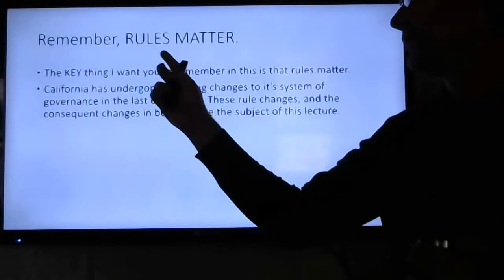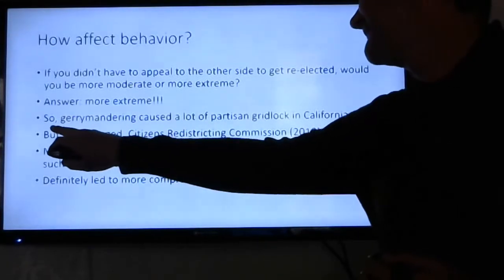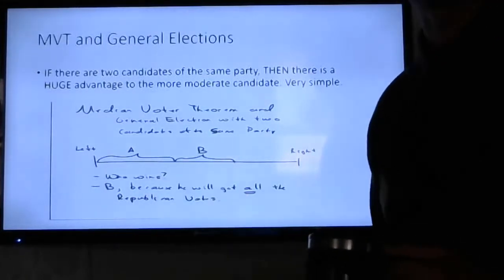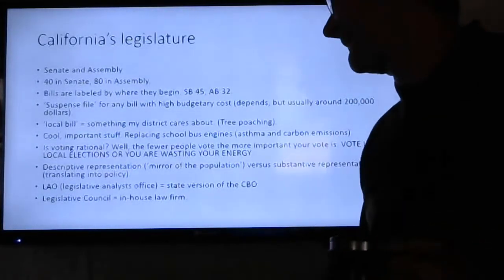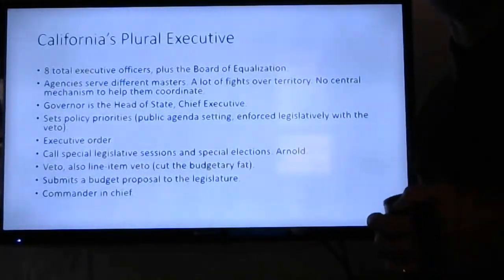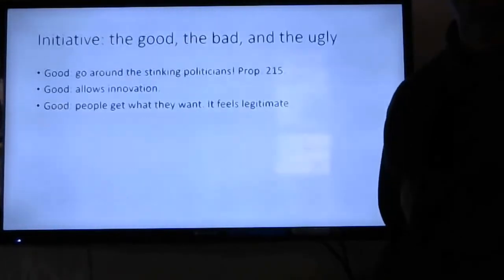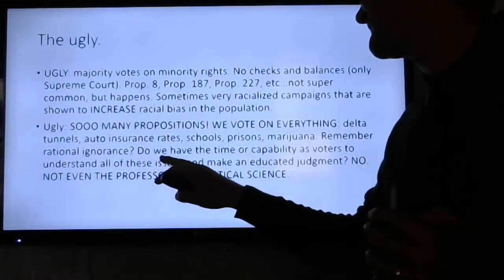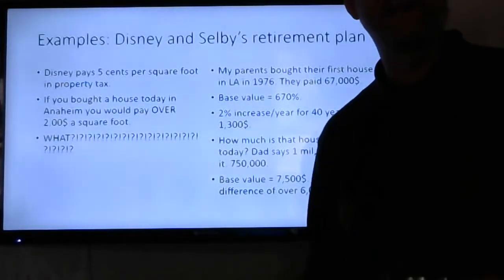California Politics Lecture II